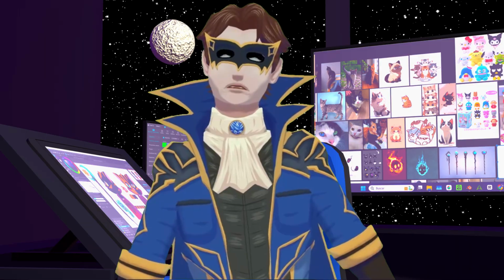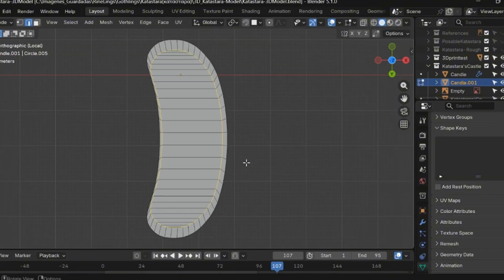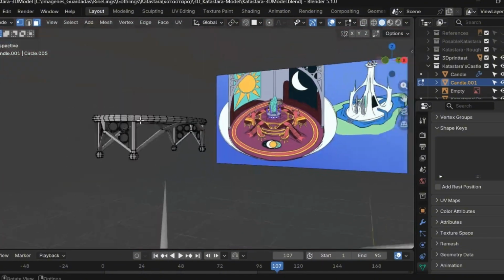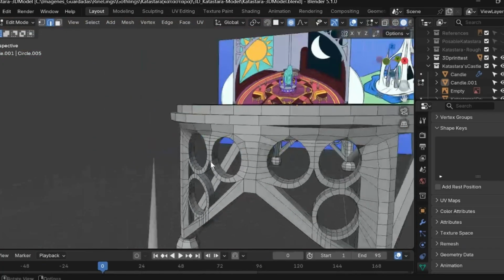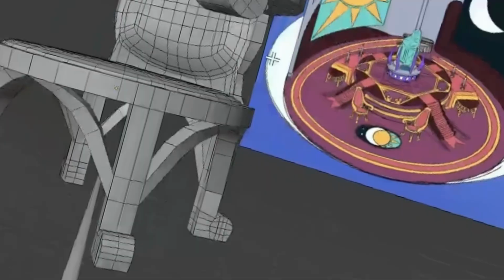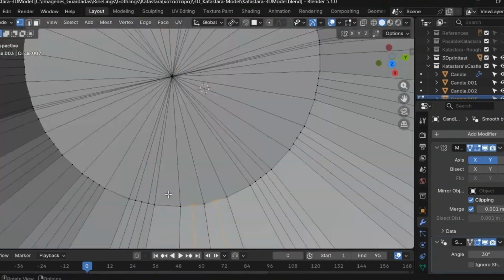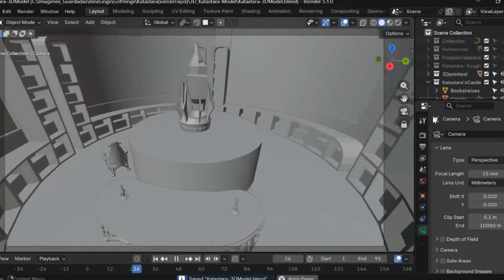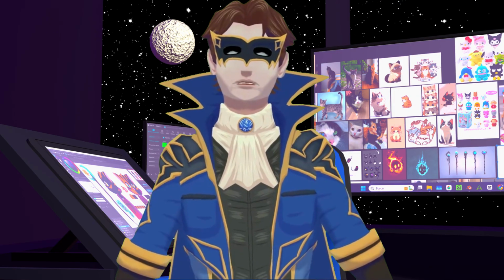Modeling Gothic furniture for my videogame character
When making a videogame, the most important thing is having good assets and doing them by hand was a little more troublesome than I expected, however, things are beginning to look more and more completed in Katastara's new home!

Thank you for reading this far! (V)(,;,;,)(V)

00:00 - Intro
00:29 - Modeling the candle
01:11 - Modeling the table
03:04 - Adding holes to a table
06:34 - Modeling the chair
07:07 - Adding holes to the chair
08:12 - Modeling Enchantment table
08:50 - Modeling a Magic Crystal
09:22 - Arranging furniture assets
10:27 - Adjusting camera animation
10:50 - Modeling circular bookshelves
11:58 - Room animation preview
12:10 - Outro plz sub :)